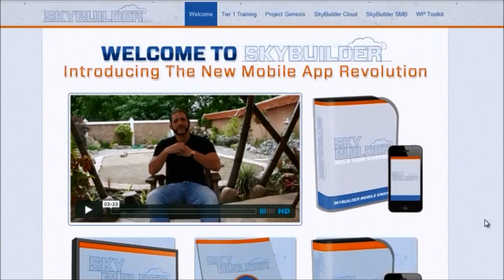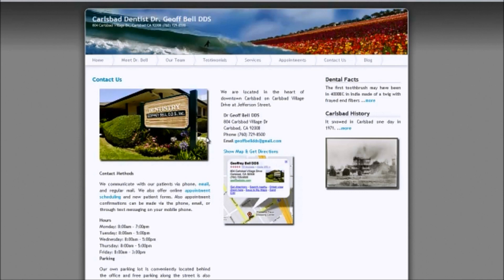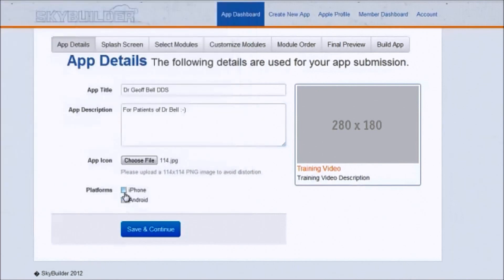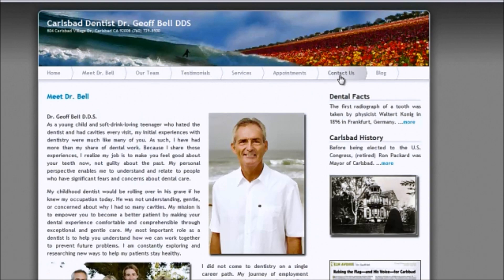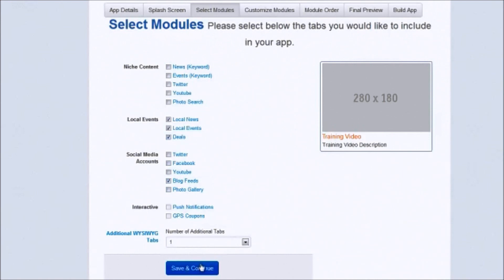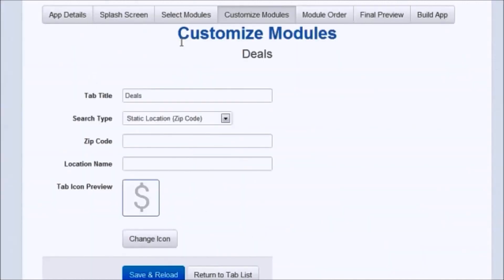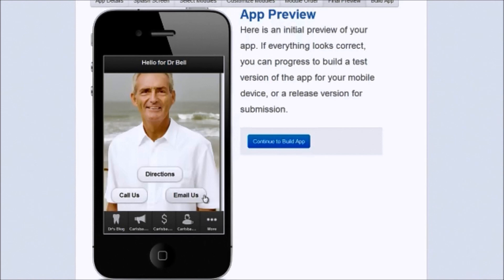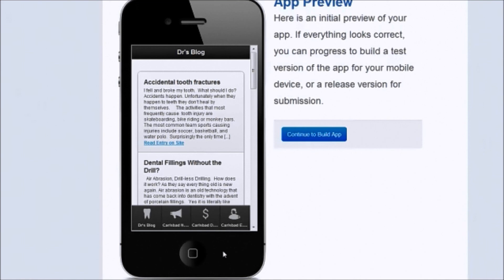Detailed Skybuilder Review And Full Product Walk Through & Demo (Part 2 of 2)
This is a full walkthrough of the SkyBuilder SMB app building a iphone/android app for a local DENTIST in just 10-15 minutes - fully functional app ready to make YOU money :)

If you do buy through my link, PLEASE REVIEW my SkyBuilder Bonuses